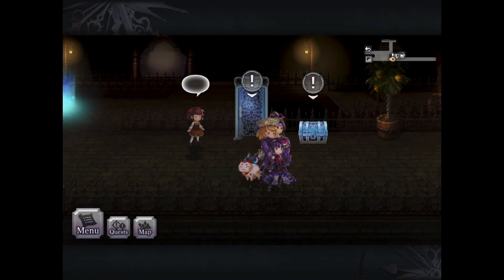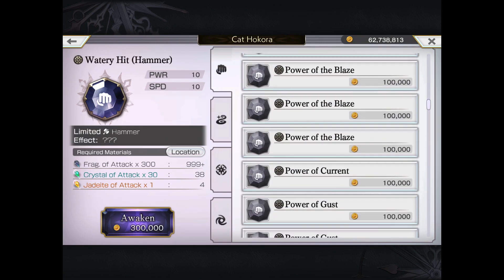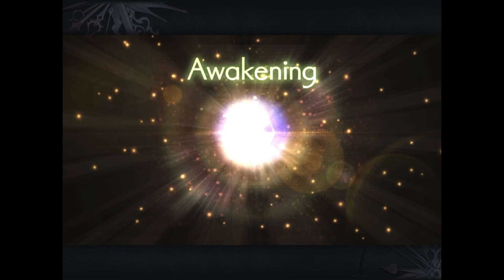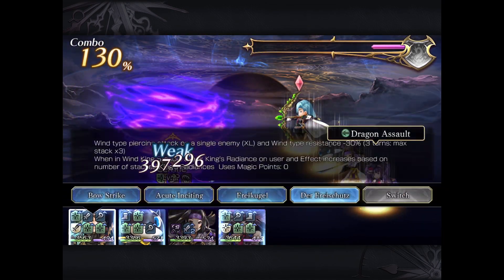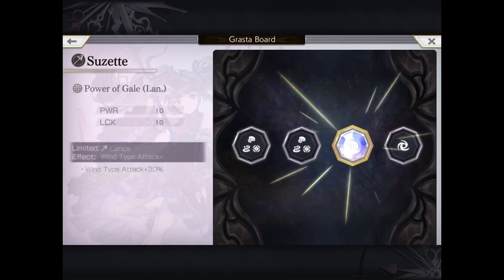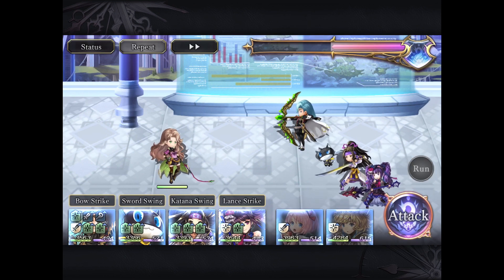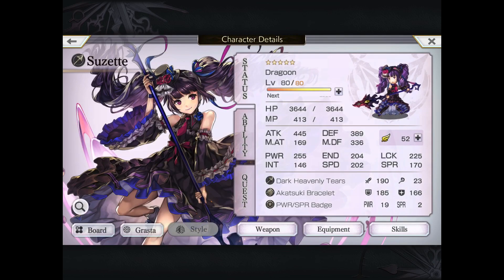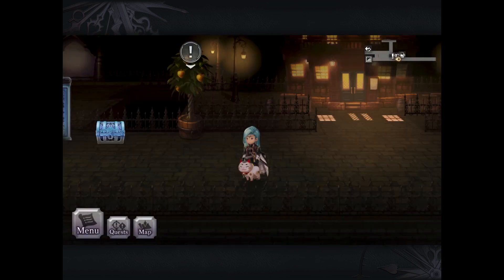Another Eden Global - Back To Basics: The POWER of Grasta Part 2! Pain/Poison Grasta VS Elemental!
This is why you need to farm Antiquity Garulea Dungeons!